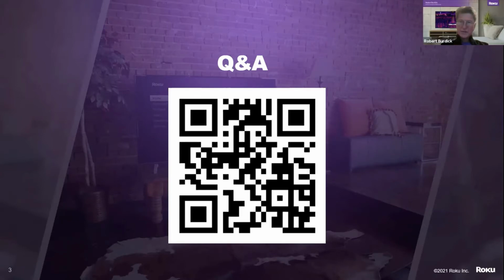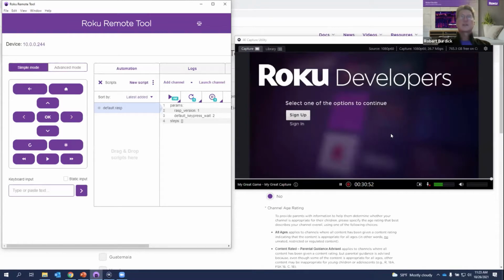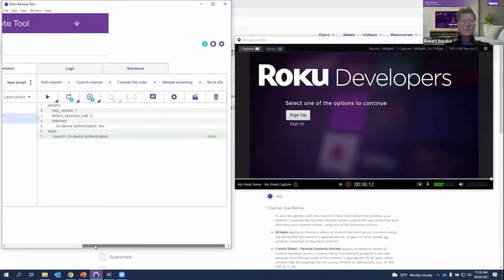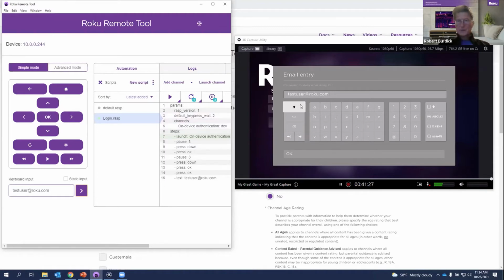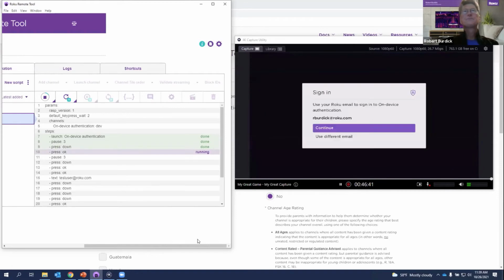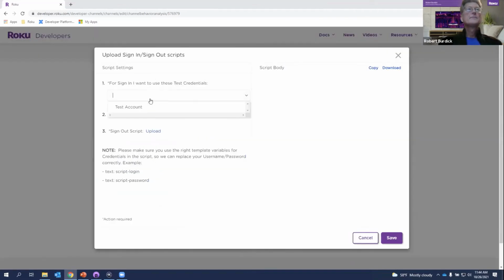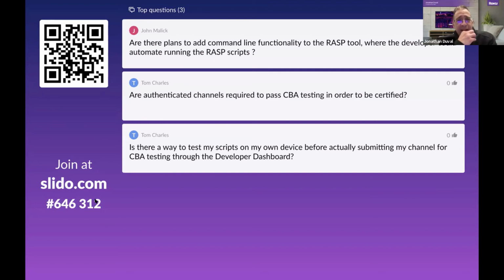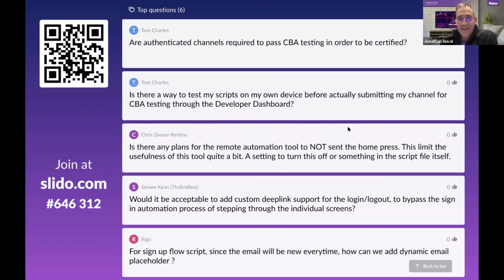Roku 2021 Developer Summit: Self-serve certification workshop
The Roku team shows developers how to write automation scripts with the Roku Remote Tool that navigate a channel’s on-device sign-in and sign-out flows, upload the scripts to the Developer Dashbpard, and then run Roku’s automated performance and deep linking certification tests on the channel.

For more information on running Roku's self-serve automated certification testing, read